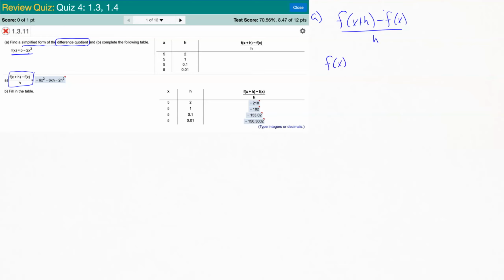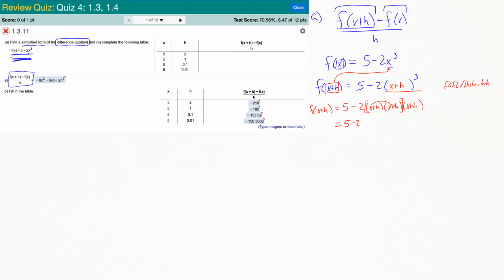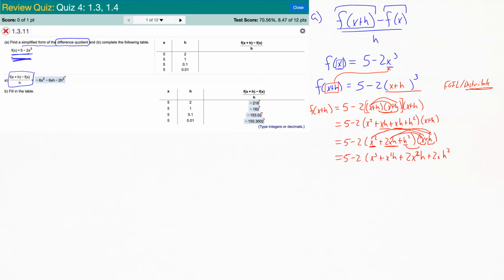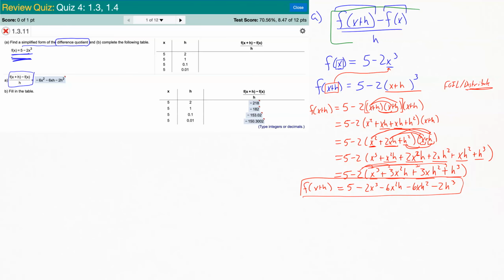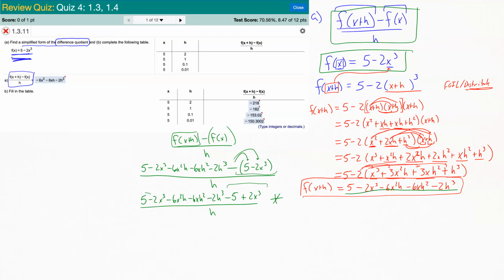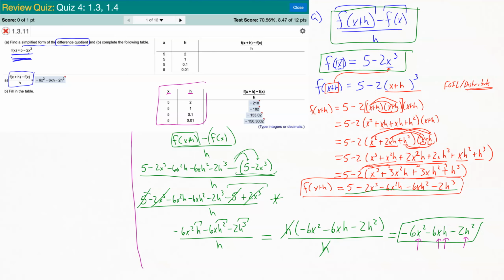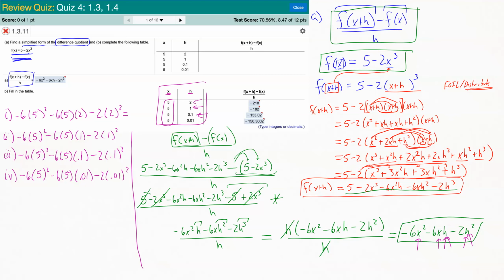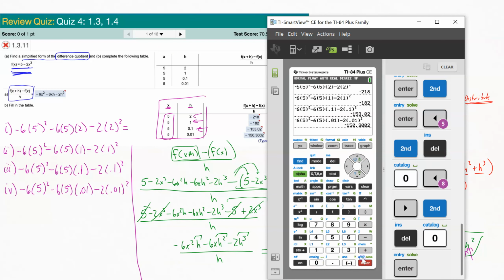Math 141 MyLab Quiz 4: 1.3, 1.4 Q1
Video tutorial for the Math 141 MyLab Quiz 3: 1.3, 1.4Q1
This video tutorial will show you how to find the simplified difference quotient given an equation.